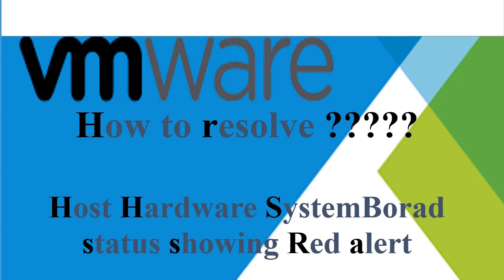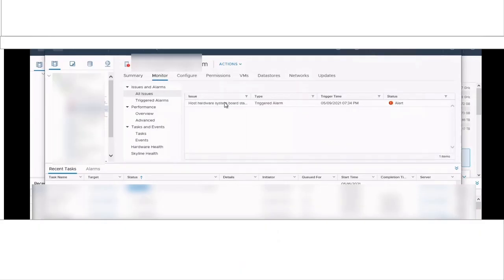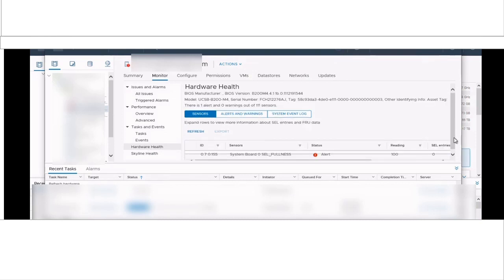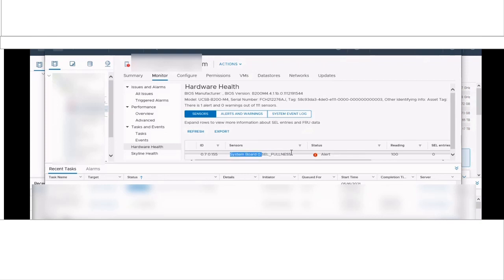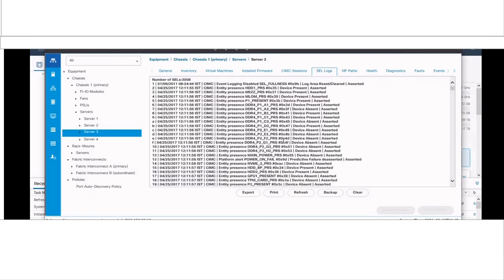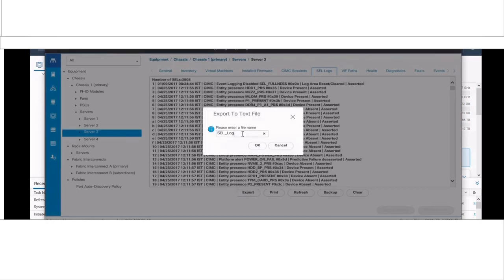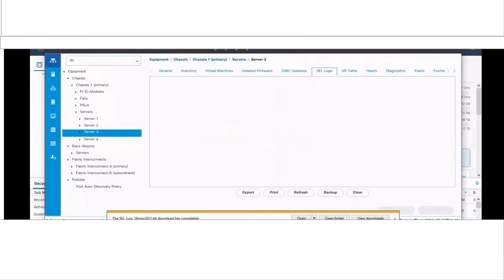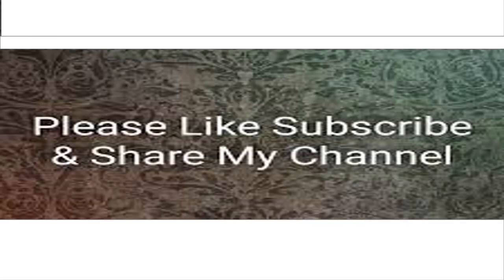Clearing SEL logs in UCS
How to resolved Host Hardware systemBorad status showing Red alert ???- Clearing SEL logs in UCS